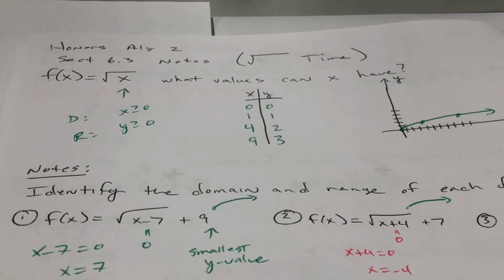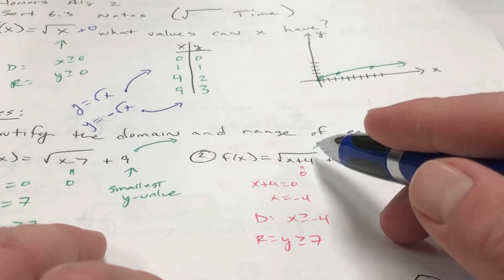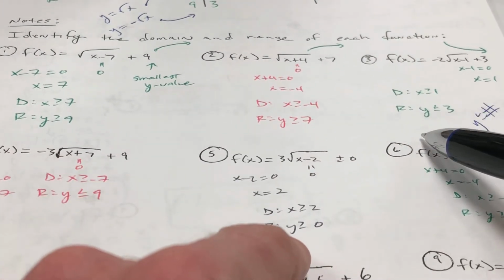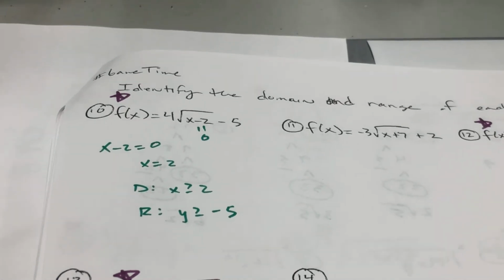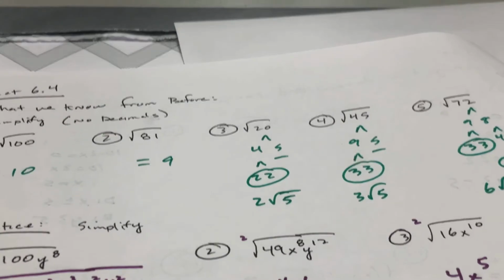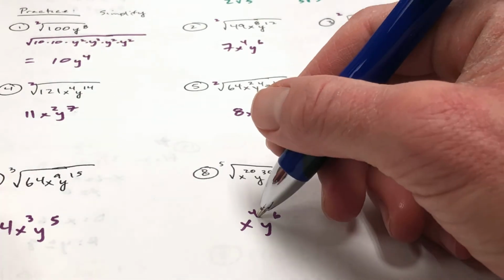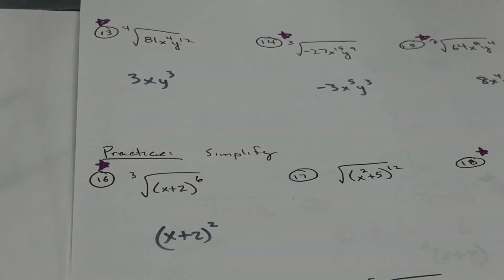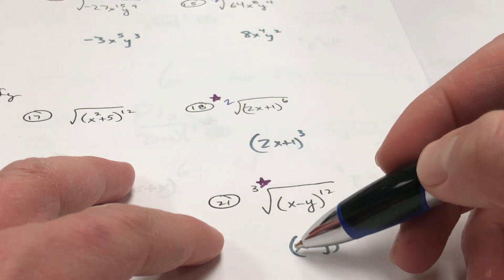Honors Algebra 2 Game Plan 6.1-6.4 Sections 6.3 and 6.4 Video Spring 2021